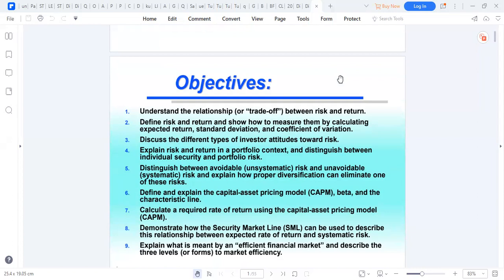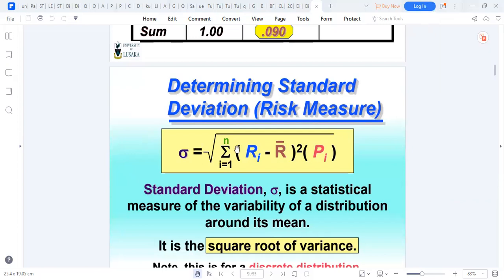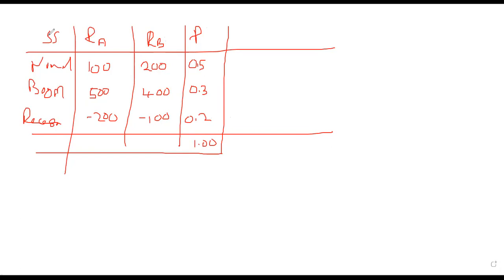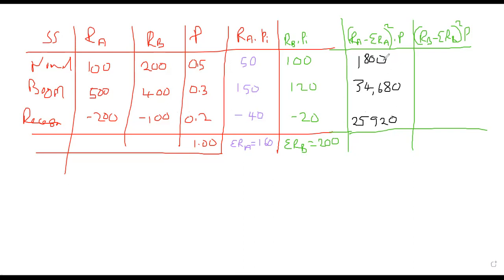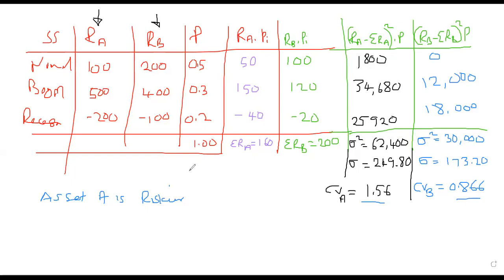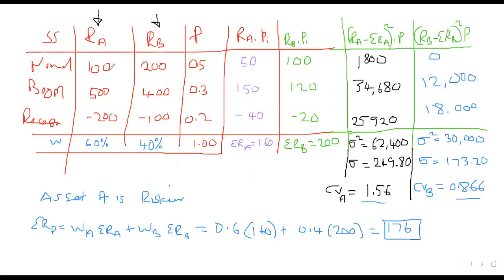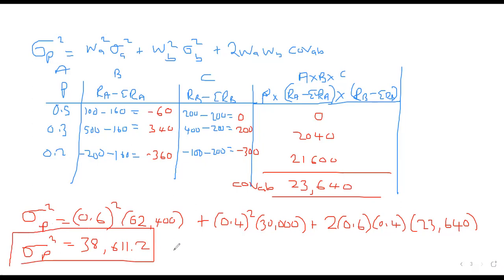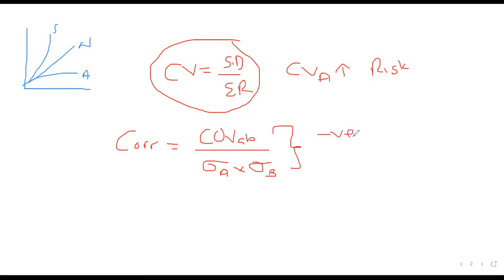RISK AND RETURN